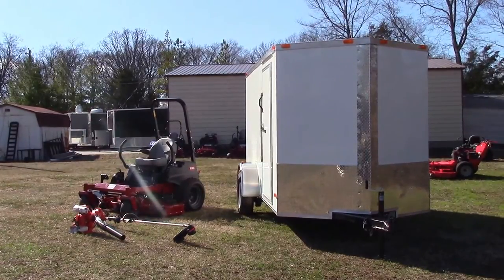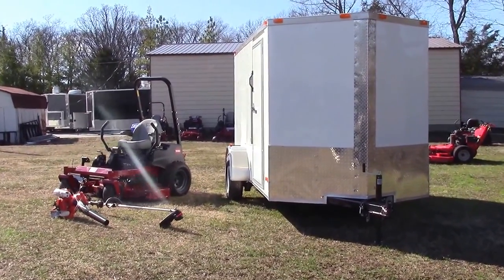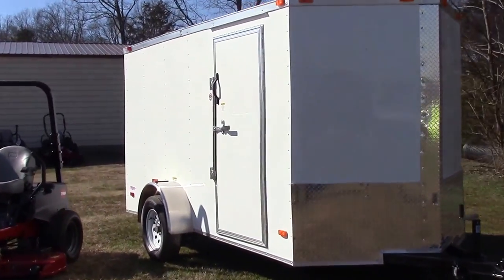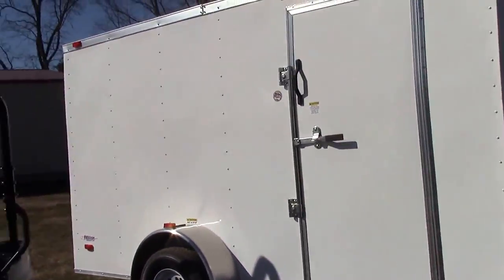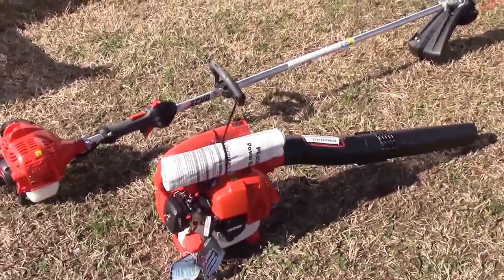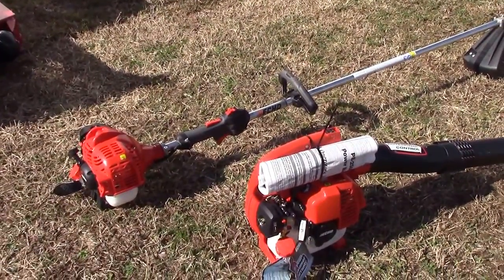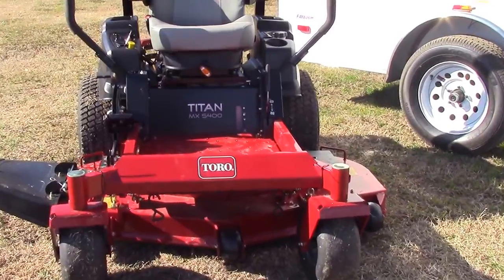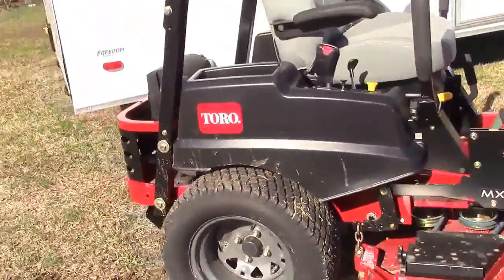Toro 74892 Titan MX5400 Echo Enclosed Trailer Package Deal Review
This package deal includes:
-Toro 74892 Titan MX5400 Zero Turn Lawn Mower
-6' x 12' Enclosed V-Nose Trailer
-Echo SRM 225 String Trimmer
-Echo PB 250LN Handheld Blower

To learn more about this product or other similar products please

SLE Equipment
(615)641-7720